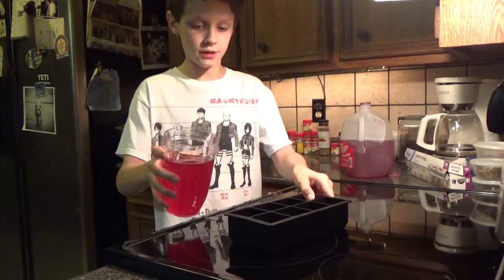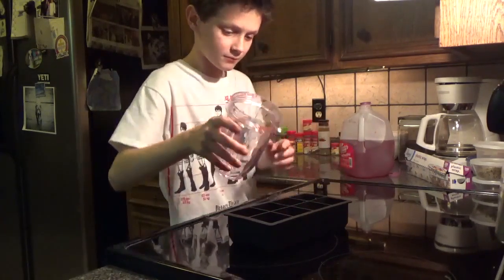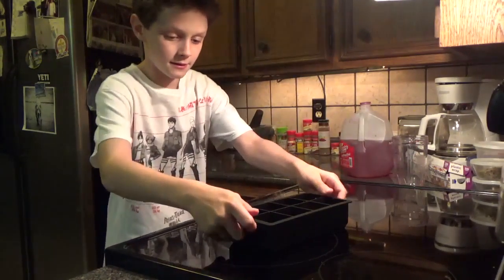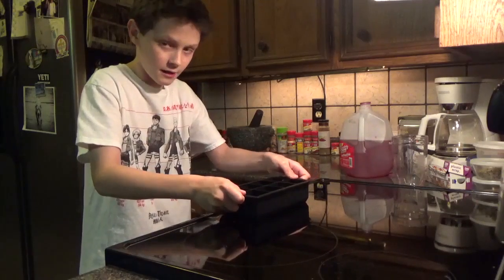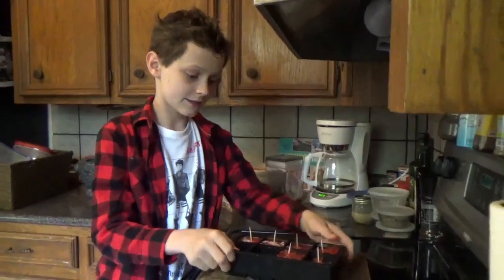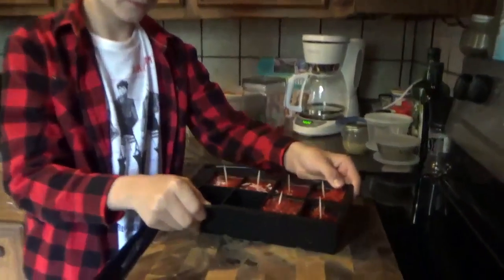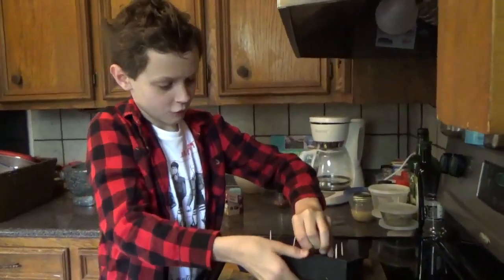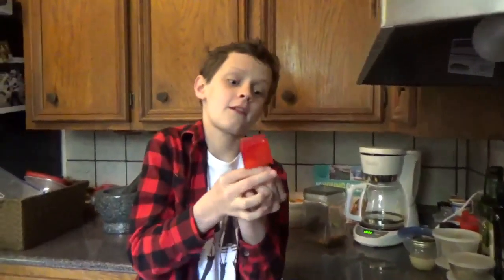Cooking with Caleb- Popsicles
Learn to make your own popsicles at home!